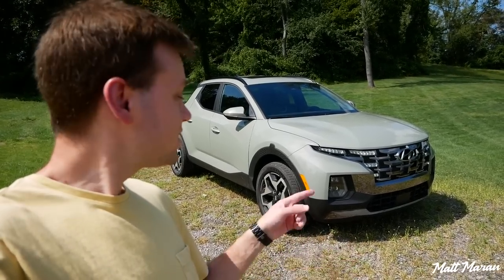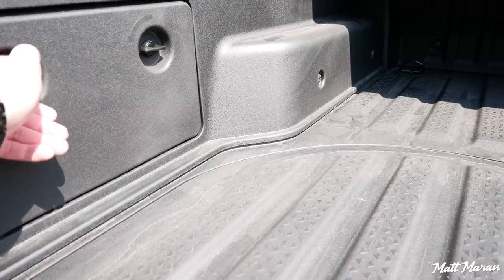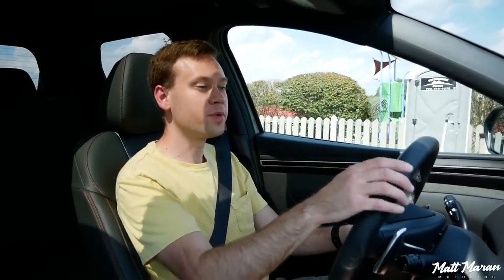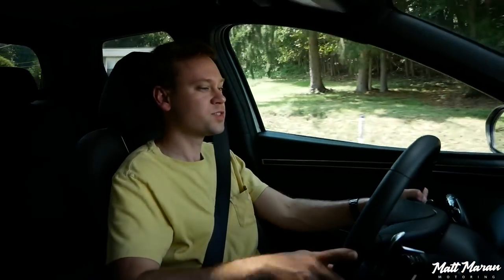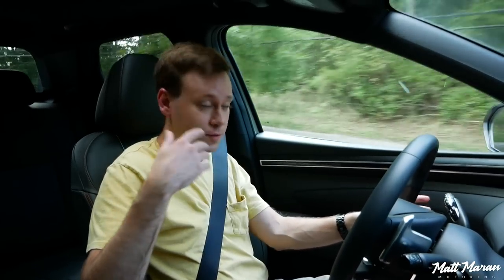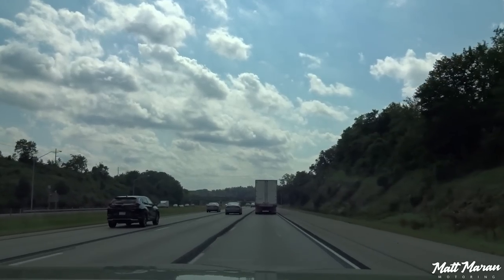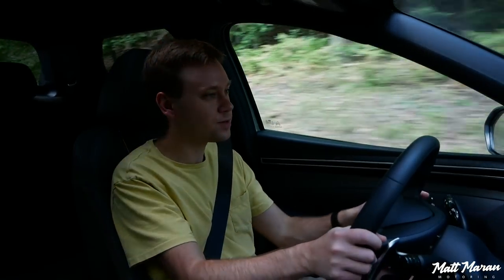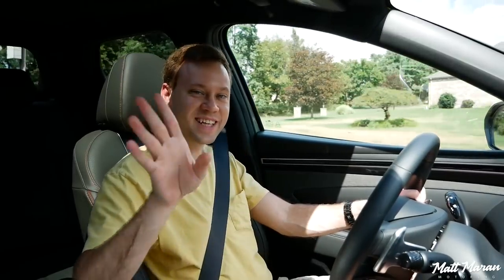Review: 2022 Hyundai Santa Cruz Limited - Better than Maverick?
I review the 2022 Hyundai Santa Cruz to find out if it's the new pickup truck to beat in the segment. With the refinement of its unibody platform, its best-in-class horsepower and torque, striking looks and high-tech interior, the Santa Cruz definitely stands out from the rest of the mid-size pickup trucks. With an as-tested price of $41,345 it's a great value too, starting over $10,000 less than the Ridgeline. But there's one problem, the new Ford Maverick is $4,000 cheaper. Is the Santa Cruz better? I go over the pros and cons of each in this video. What do you think about the Hyundai Santa Cruz?

Time stamps:
0:00 Exterior
5:32 Interior
6:41 Initial driving impressions
9:19 Acceleration
10:53 Ride and handling
13:06 Base engine specs
14:16 Second acceleration
15:24 Tow ratings
16:24 Safety tech
17:17 Highway Drive Assist
19:41 Fuel economy
21:20 Pricing and competitor comparisons
24:04 Final thoughts

In this 2022 hyundai santa cruz review I go over all the  2022 hyundai santa cruz features.